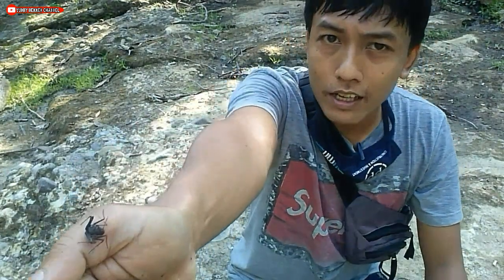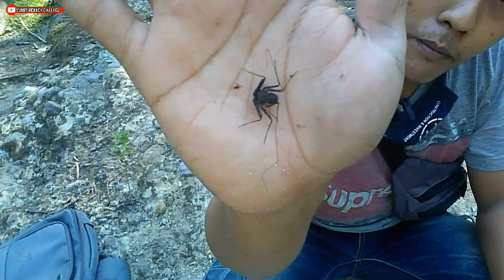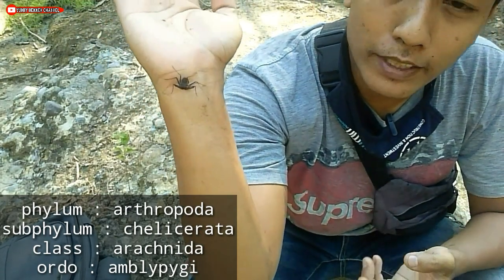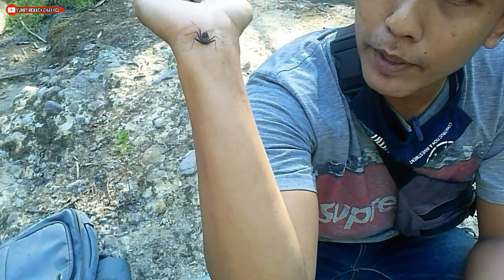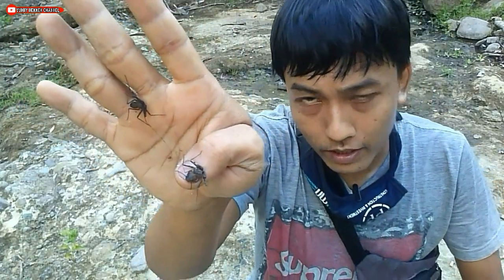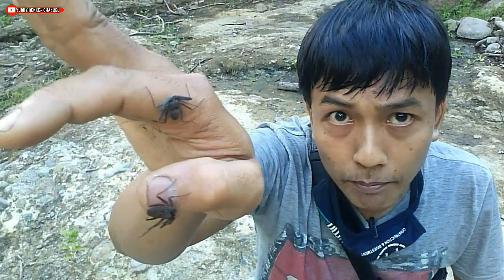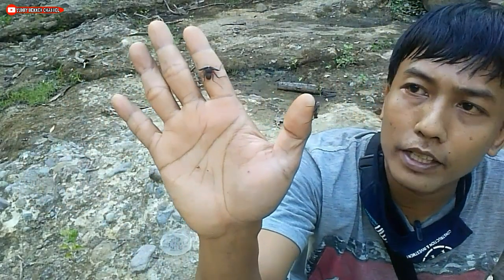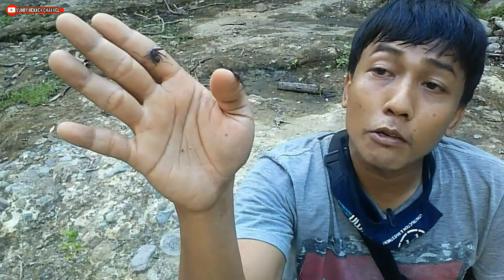KALACEMETI / AMBLYPYGI - arthropoda yang mirip ketonggeng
selamat bergabung kembali dichannel ini..
divideo kali ini aku membahas kalacemeti / amblypygi atau didalam bahasa inggris dikenal whip spider / tailess whip scorpion.
nah hewan ini mirip banget dengan kerabat dekatnya yaitu ketonggeng / kalacuka atau whip scorpion.
yuk cek videonya..